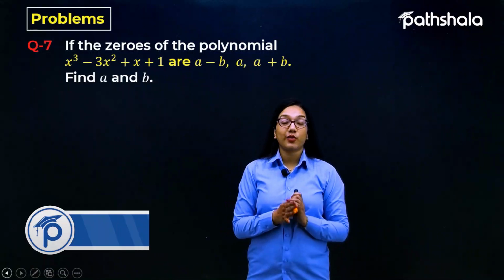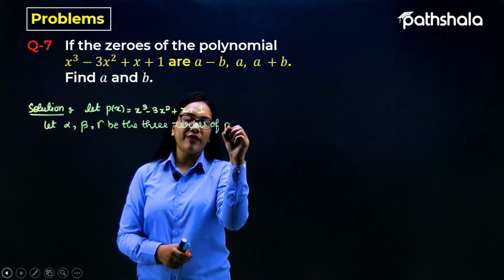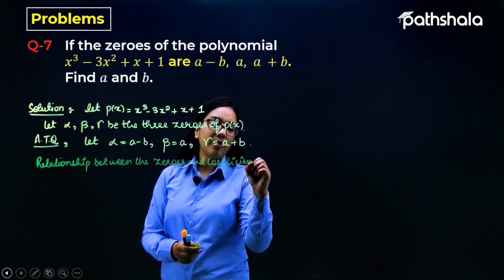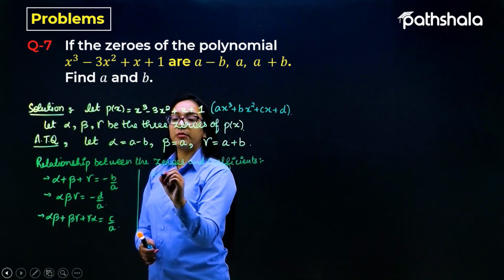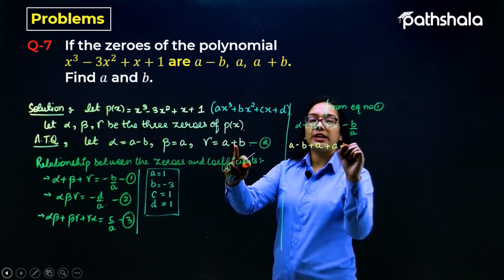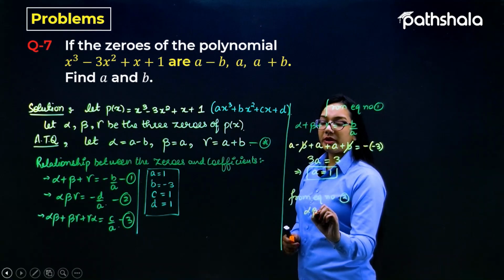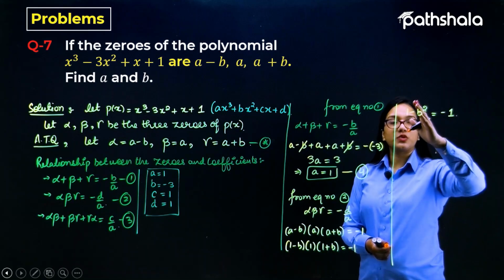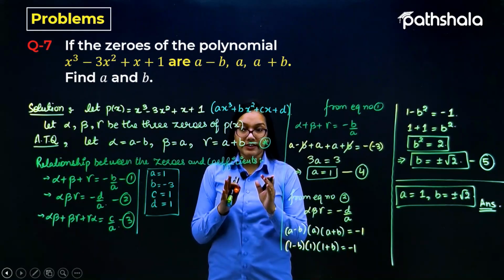Question - 7 | 2 Polynomials | Maths | Class 10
Subject : Maths
Chapter : 2 Polynomials
Topic Name :Question - 7